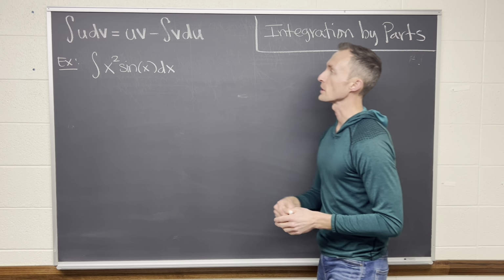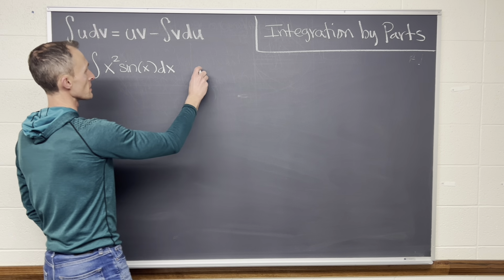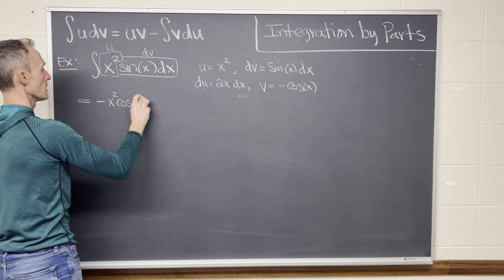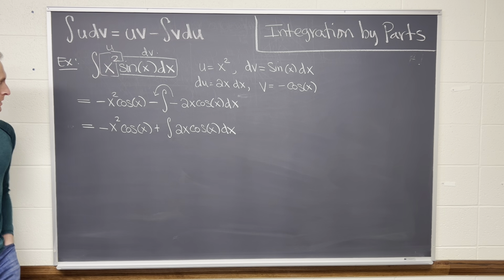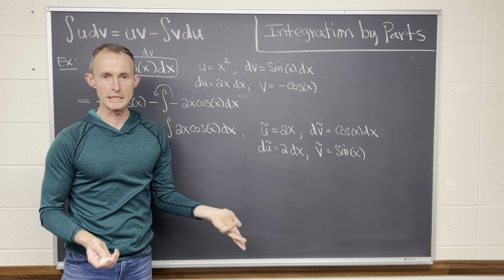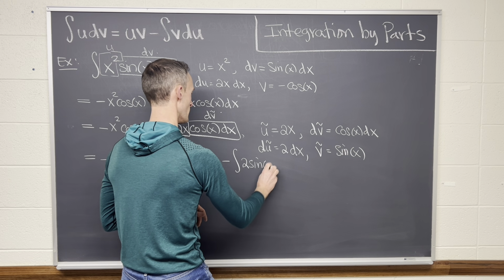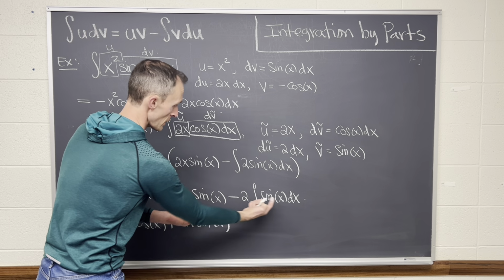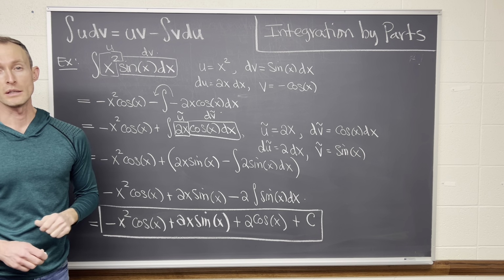Integration by Parts Made Easy